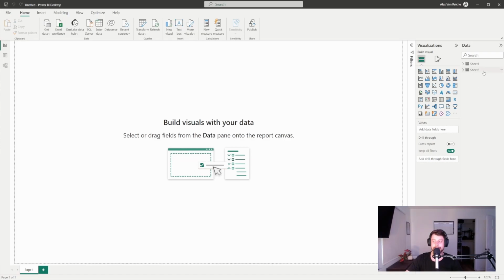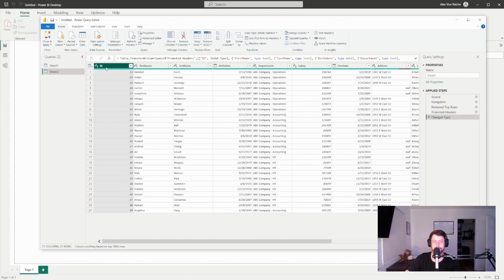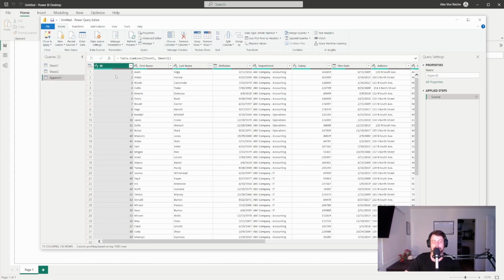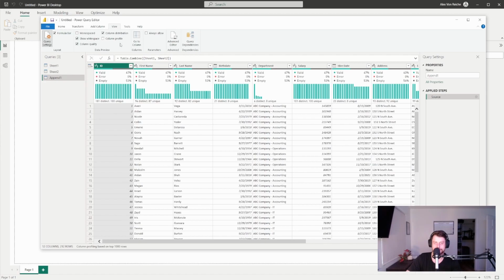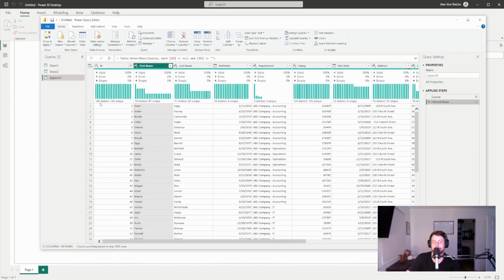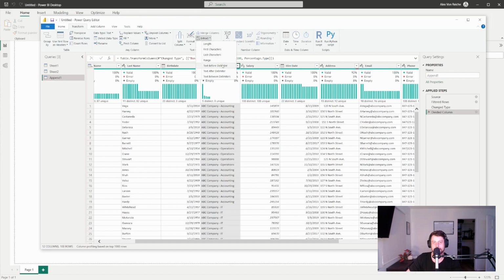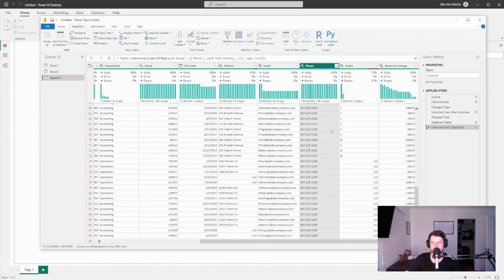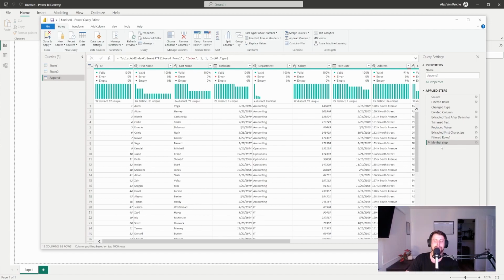How to use Power Query to clean your data!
This video will help cover all the basics you need to be a Power Query Pro in 2023! I cover all the core features of Power Query.

Timestamps:
0:00 - Intro
0:10 - Fixing Headers
1:41 - Appending Data
3:46 - Remove Blanks
4:31 - Unique Rows
4:59 - Formatting Percentage
5:28 - Replacing Values
6:43 - First x Characters
7:14 - Filtering
7:28 - Adding an Index Column
7:57 - Advanced Editor
8:36 - Outro